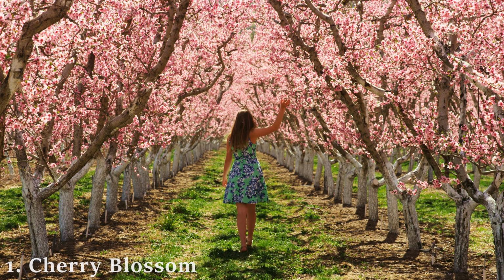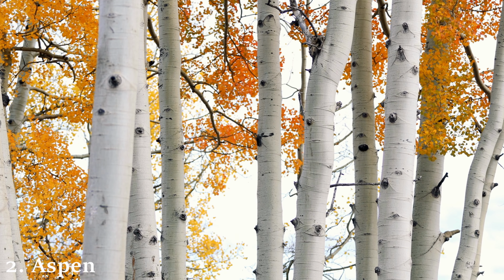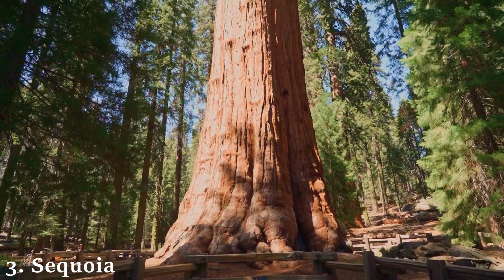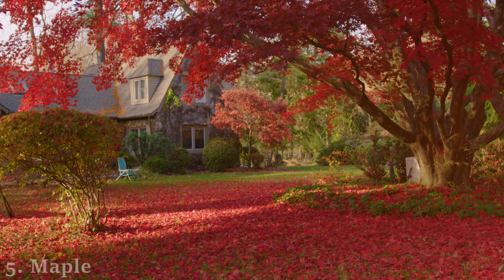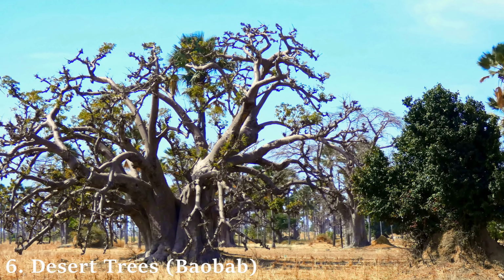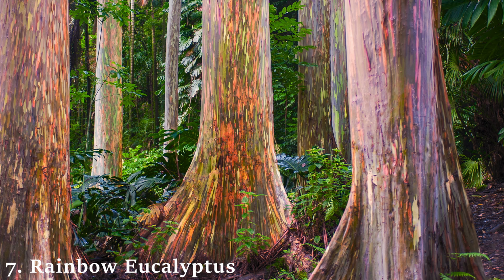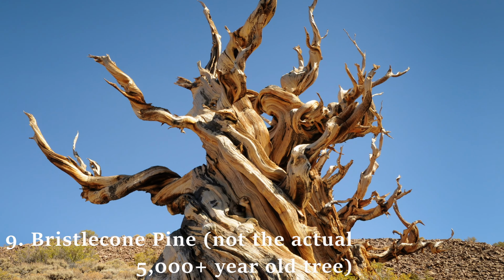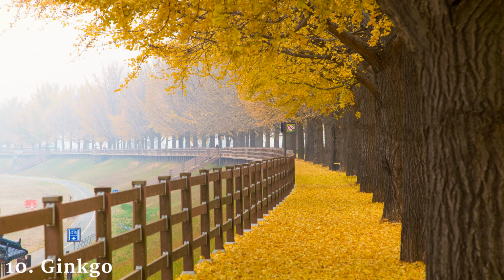10 Amazing Looking Trees From Around The World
See 10 Amazing looking trees. There are also some incredible facts about some of the trees shown in this video which will most likely surprise you. From beautiful trees to the tallest and the biggest, trees that can survive droughts for long periods of time and more.